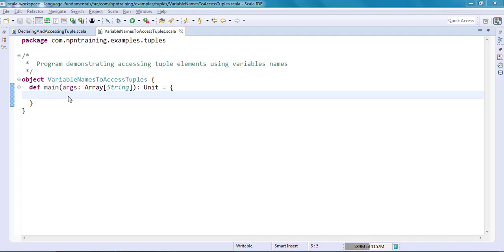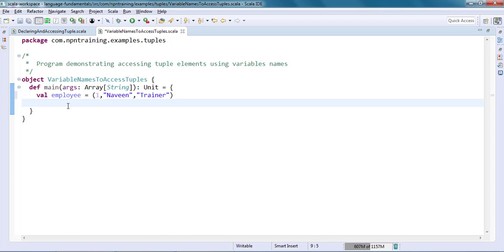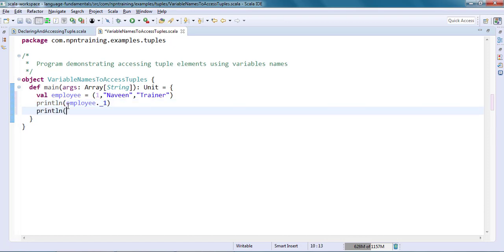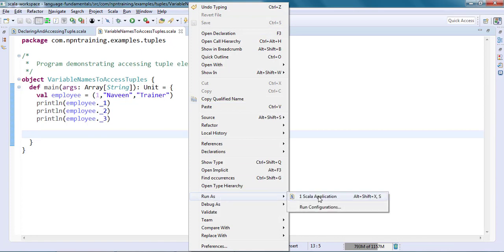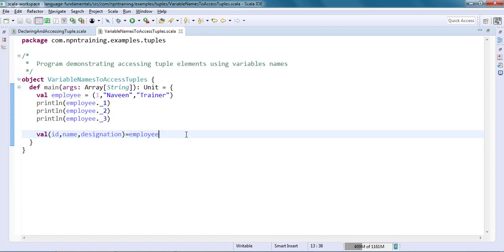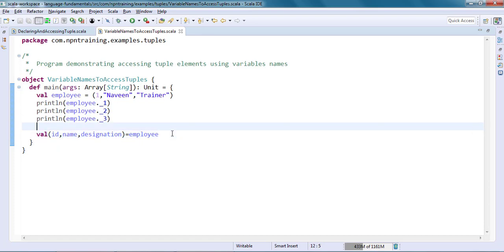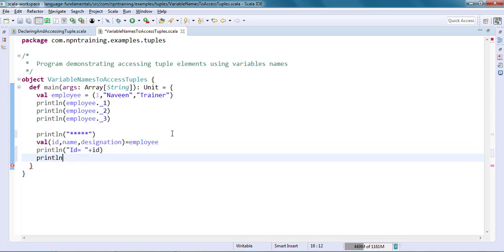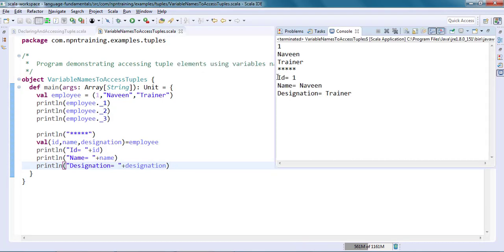Accessing Tuples Using Variable Names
The Apache Spark and Scala Training Program is our in-depth program which is designed to empower working professionals to develop relevant competencies and accelerate their career progression in Big Data/Spark technologies through complete Hands-on training.

We are ranked one among top Apache spark training institutes in Bangalore, all our courses and coaching classes are conducted in compliance with industry standards that help beginners, experts and professionals in sync with present industry trends guiding them to face and solve real industry challenges confidently. Our team of skilled and certified professionals are specialists in delivering and imparting their excellence and experience to the students.

We considered as the best training center for Apache Spark training in Bangalore?

1. We have designed the curriculum to match with the real world
    requirements according to industry standard.

2. The training we provide is a blended mixture of theoretical and
    practical knowledge and we believe in giving updated training to
    students which enhances the chances of employment and
    accordingly a job satisfaction.

3. We follow multi evaluation process to ensure candidate learn the
    practical use of the subject.

4. The program includes Spark and Scala Training with a Real Time
    Project.